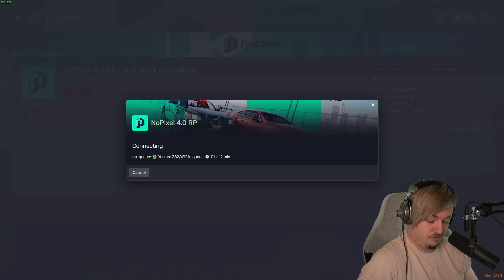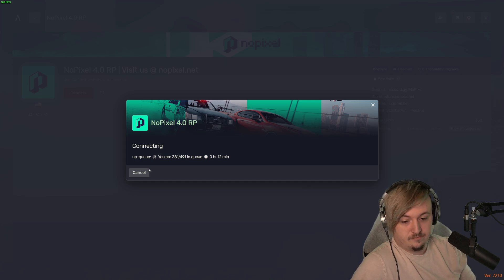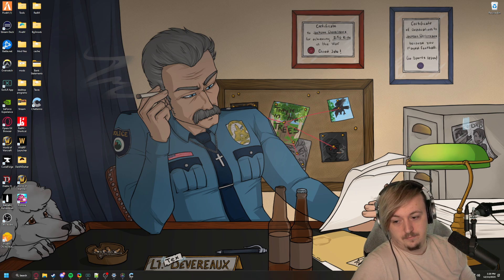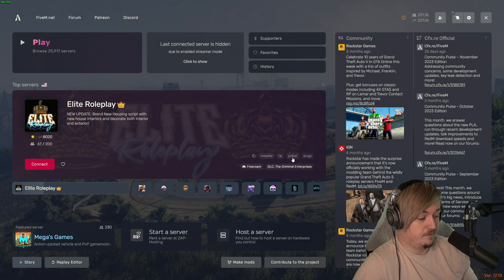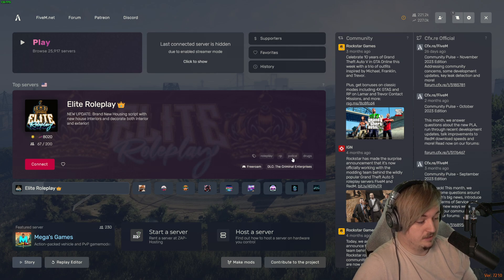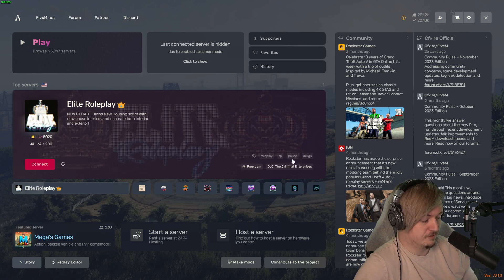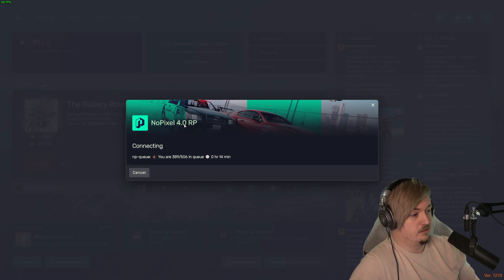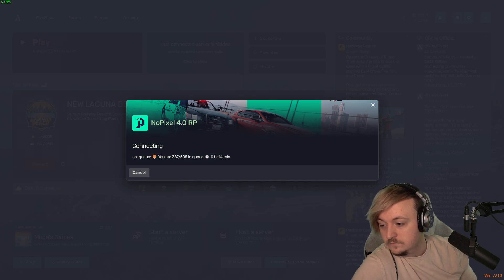Ziggy might decrease his Prio | Nopixel 4.0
Grand Theft Auto V Roleplay